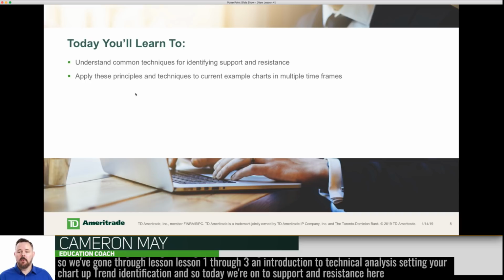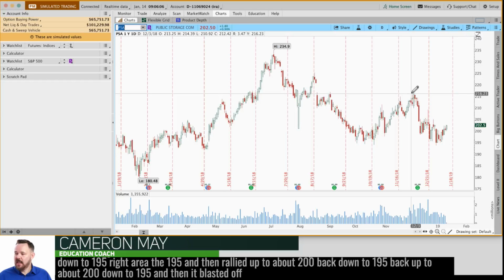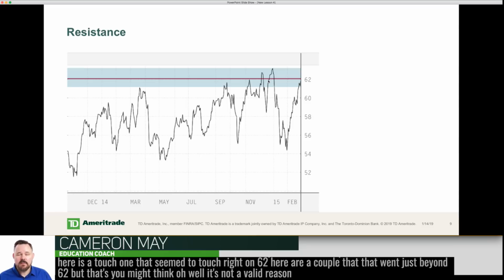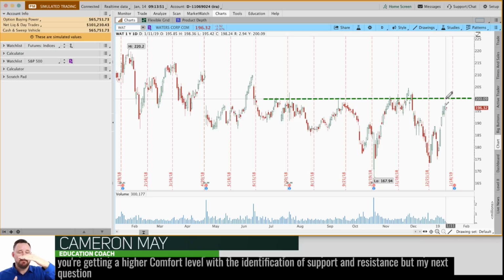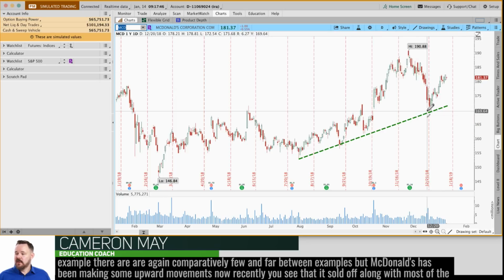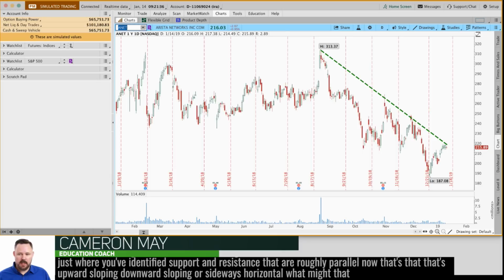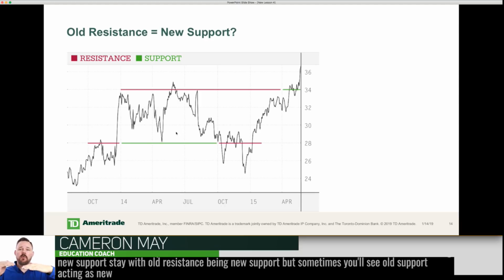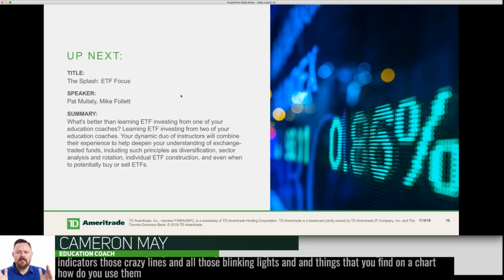Getting Started with Technical Analysis: Support and Resistance - 1-14-19 - Cameron May